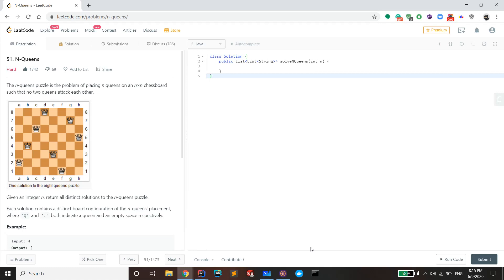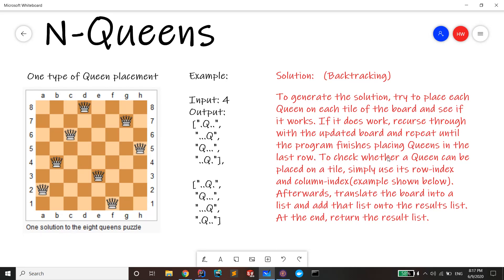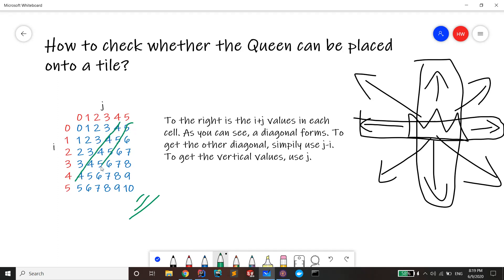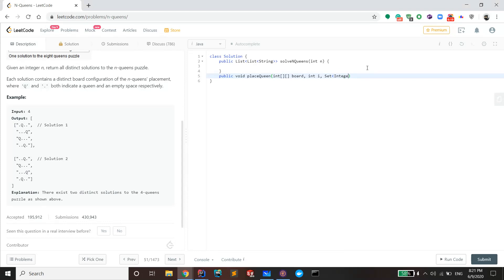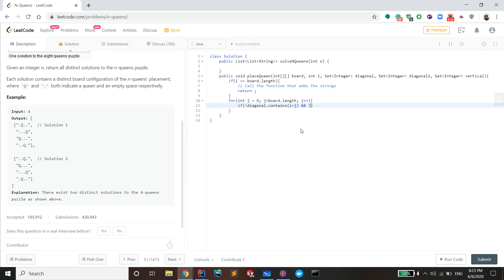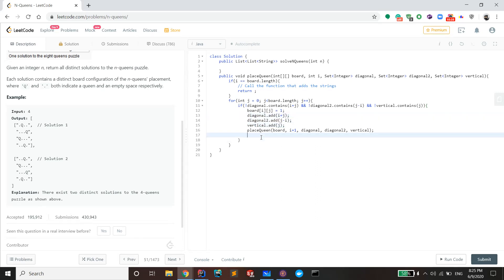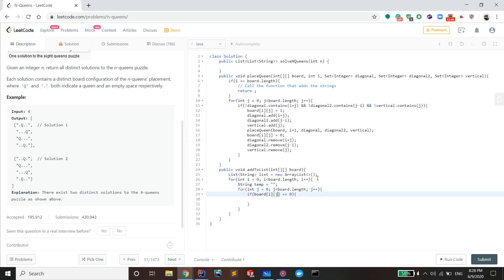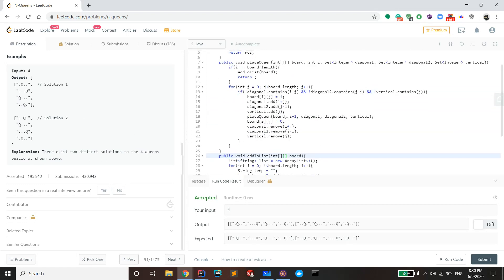Leetcode 51: N-Queens - Code Explained (Recursion + Backtracking)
In this video, I will walk through the solution to the N-Queens problem. This is a famous Backtracking problem and is used in many interview scenarios.
Leetcode #51.